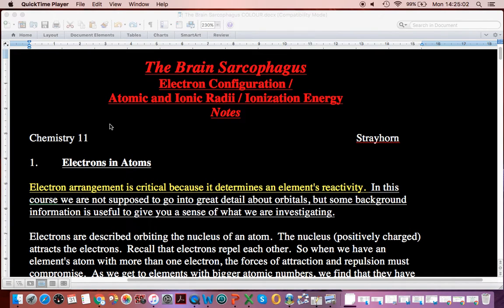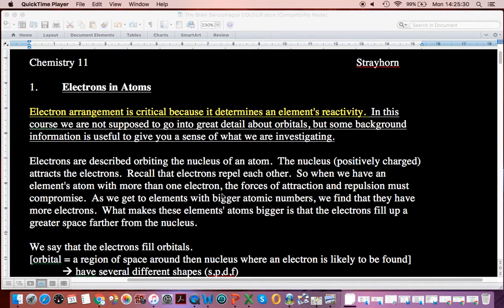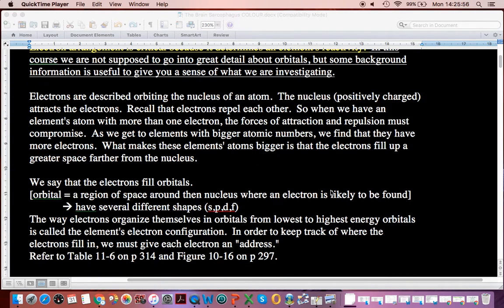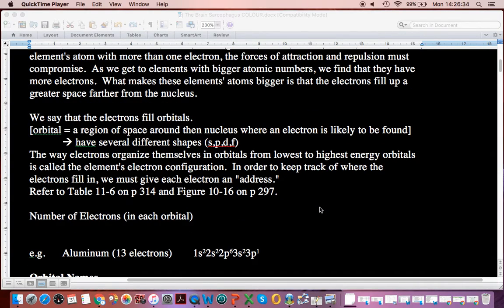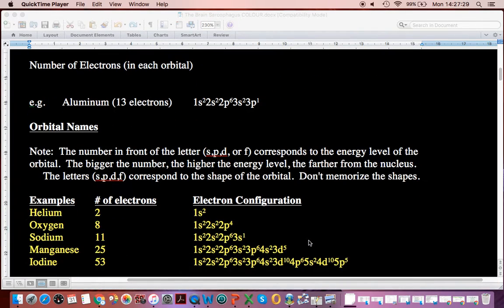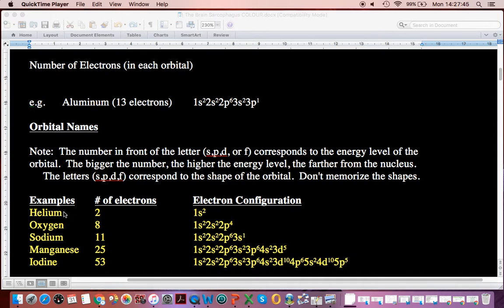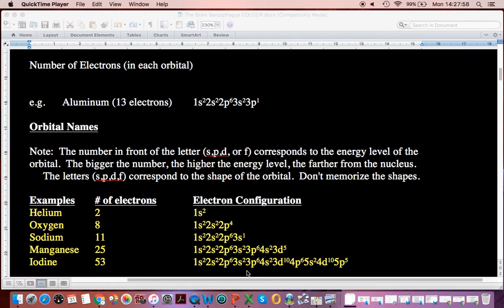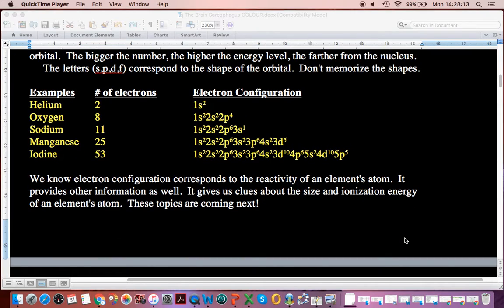Brain Sarcophagus Part 1